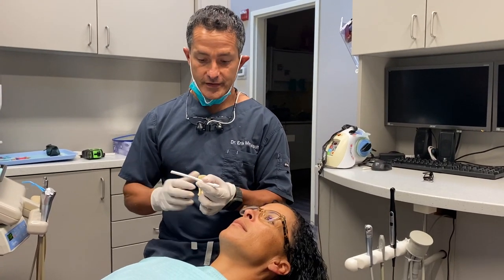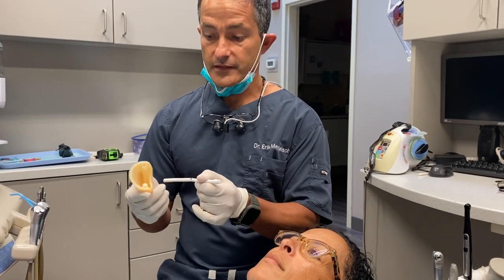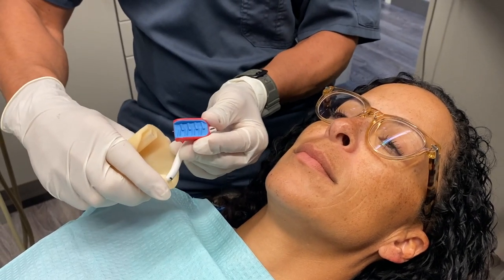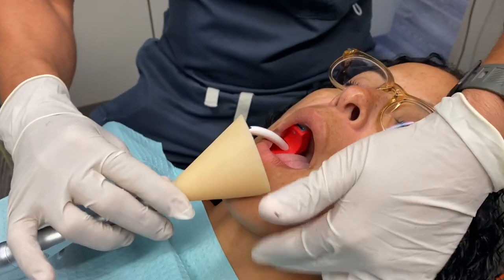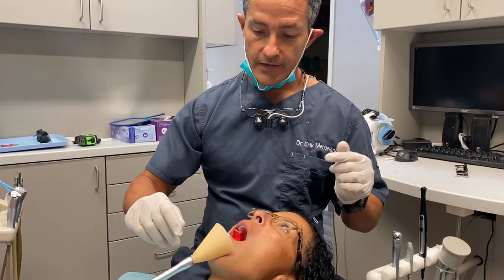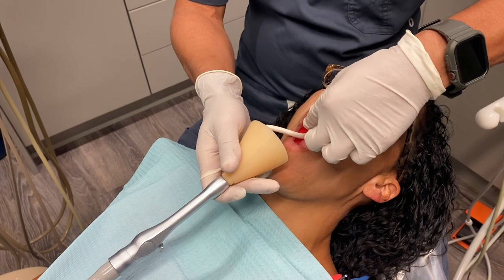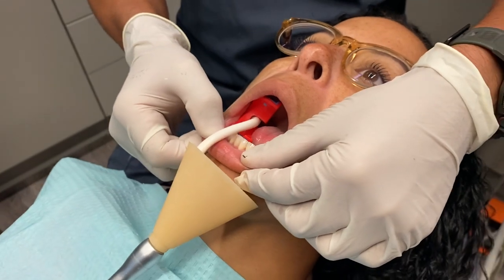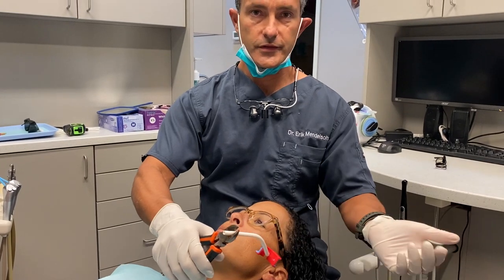SereniVac Instructional: Hands-Free BiteBlock Version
This video will explain how to properly assemble the SereniVac Suction Device. It was designed to be safe, handsfree, and allow the practitioner to work alone if needed. It provides maximum saliva and aerosol control, and is very comfortable for the patient to use.
Multiport Modified Funnel Design
The SaliVac Evacuator has a multi-port funnel design (patent pending) that allows the device to be used with a variety of accessory devices that are all designed to work in conjunction with a standard saliva ejector.
A saliva ejector in conjunction with SaliVac creates high velocity suction, making it substantially more powerful than a standalone saliva ejector.
The Multiport directs the suction in a way that creates a Vortex-like suction effect, intensifying the suction strength.
Titratable Suction. The level of suction power to each of the individual saliva ejector ports can be titrated by changing the insertion depth of the saliva ejector.
Works with your existing HVAC system.
Can be either hands-free or can be supported by our proprietary SoloArm.